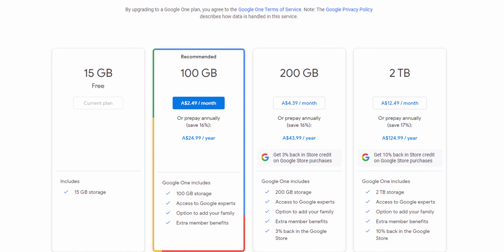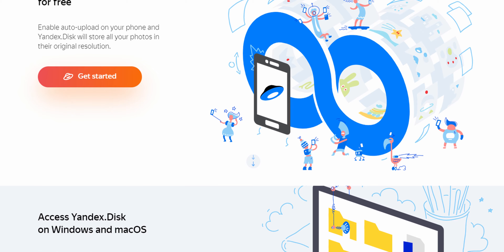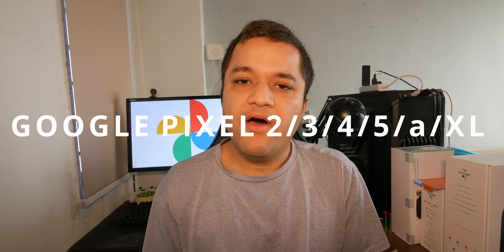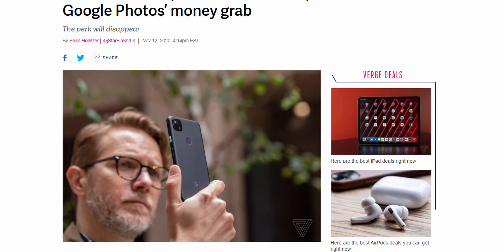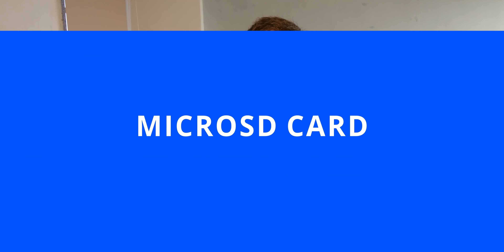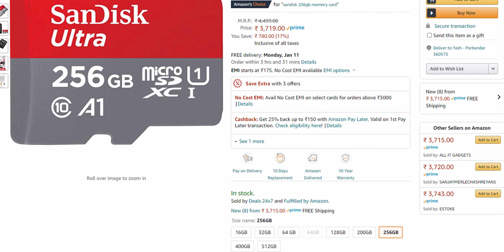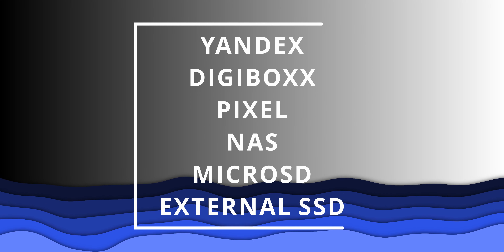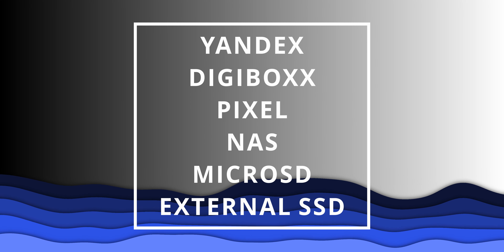6 Things to do after google photos free unlimited storage ends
Pixel 4a

NAS
WD NAS